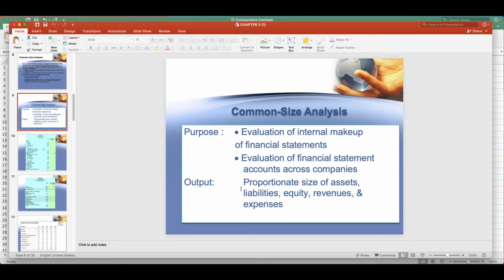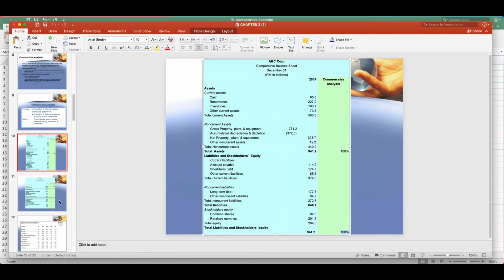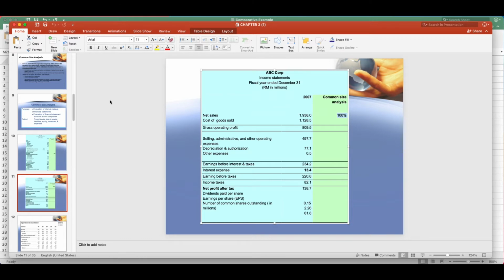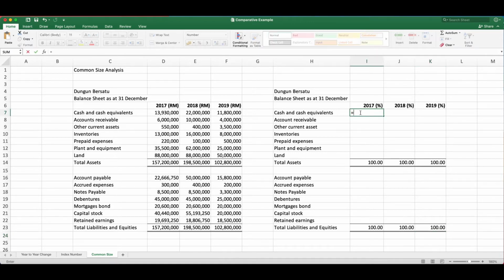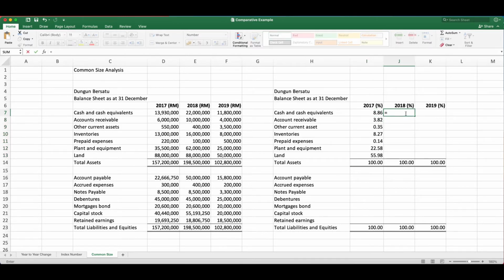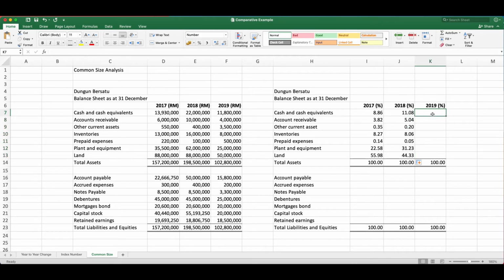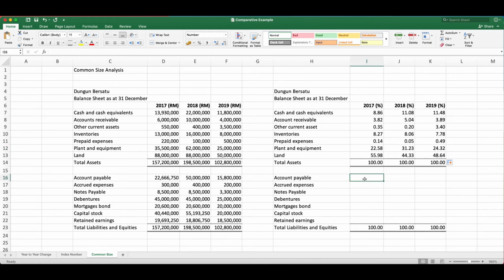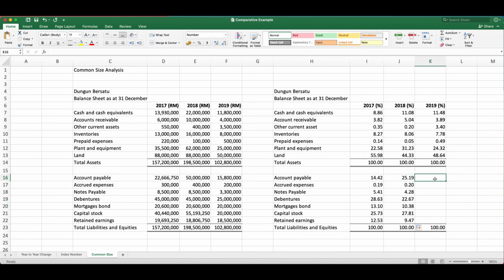FIN658: Comparative Analysis Part 3 of 3: Common Size Analysis